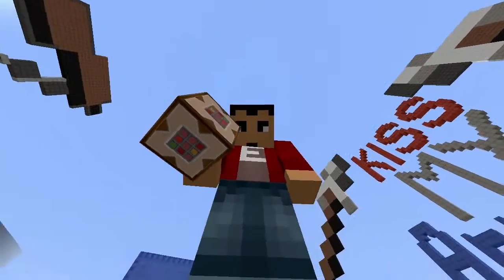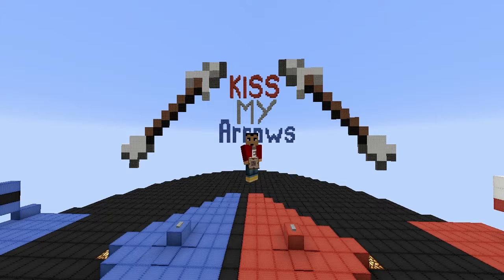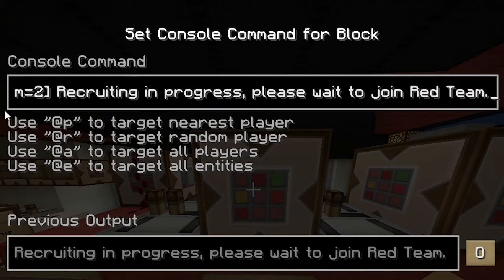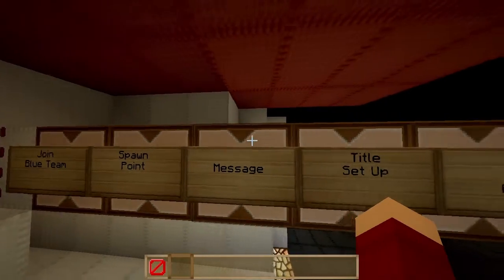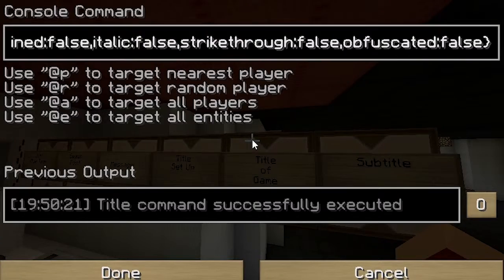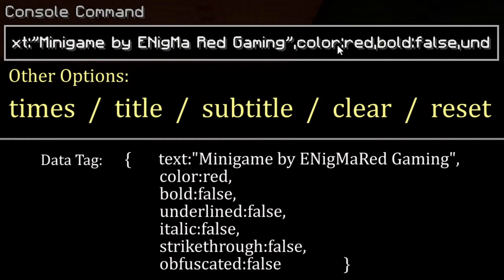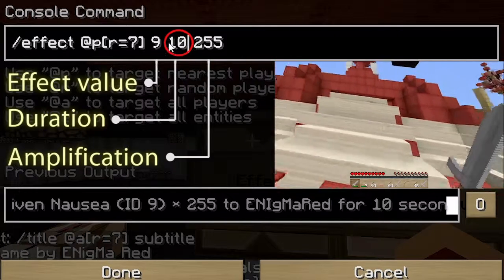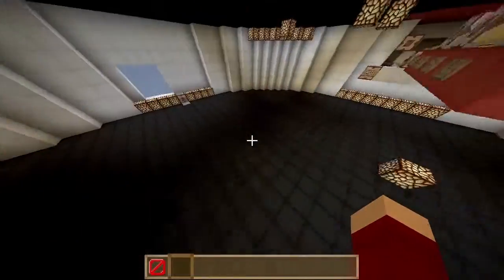How it Works "Kiss My Arrows" Tutorial part 2 (Waiting area and team setup)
Kiss My Arrows uses a lot of new Snapshot features.  Watch as I go through all of the most important commands that make the game tick.  This is part 2 of 3 I cover waiting area and Scoreboard commands, like joining the team.  I also go over how I set up each player for the arena.

About the game itself:
Kiss My Arrows is a Mini-game for Vanilla Minecraft 1.8 or snapshots 14w25b.  This arena game is a team based hybrid of shoot to kill and target practice.  It features a jungle of colored wool blocks that can be used to hide behind and climb on for jump attacks.  Each base is fully protected from the opposing teams attacks.  Even though, arrows are the main weapon for attacks in the game your given a sword to switch modes easily.   Feel free to download the map and enjoy.

Update
-This version has been updated to fix a glitch I found were the wrong team would get a score boost when the opposing team hit the golden eye on the mascot.
-You can now choose which team you want to join. Instead of the alternating team recruit system.

This Minecraft mini-game is for Vanilla Minecraft 1.8 or snapshot 14w25b and above. (no plug-ins or mods needed to play.)

Resource for minecraft map making

I Love MonsterCat.